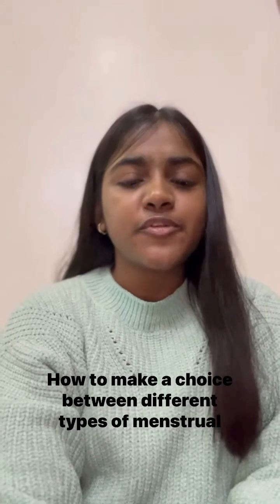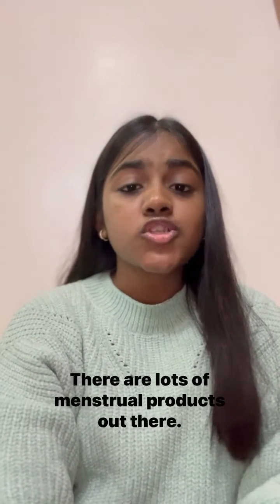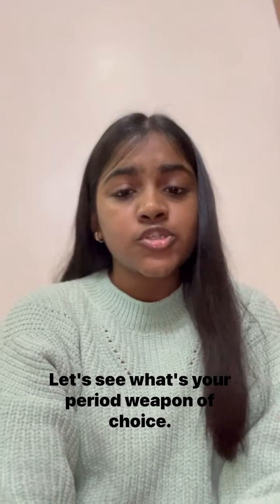How to make a choice between different types of menstrual products?